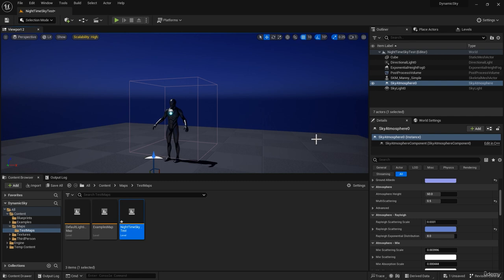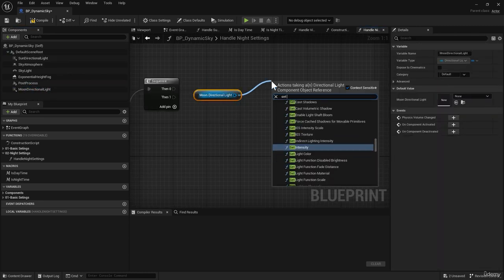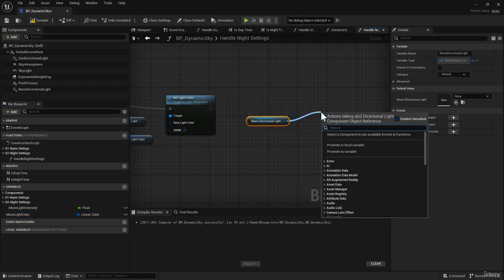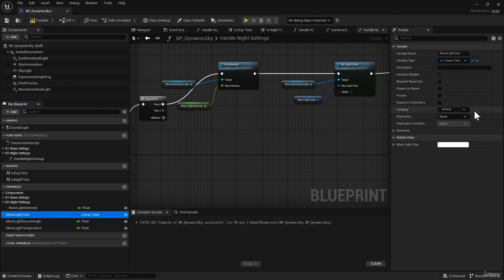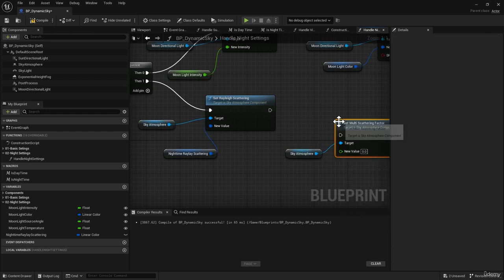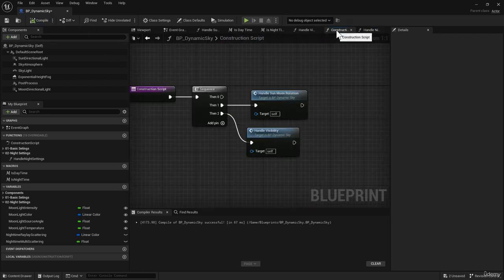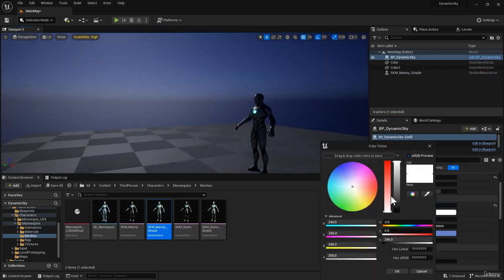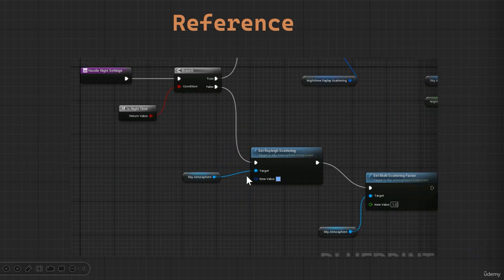2 - 10 Adjust Blueprint Properties